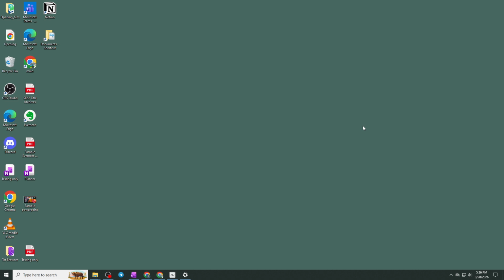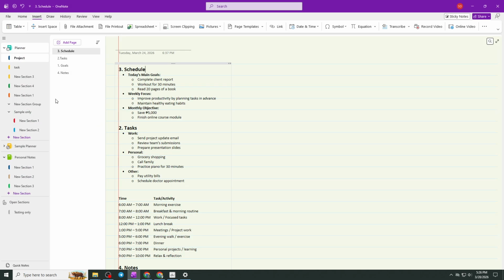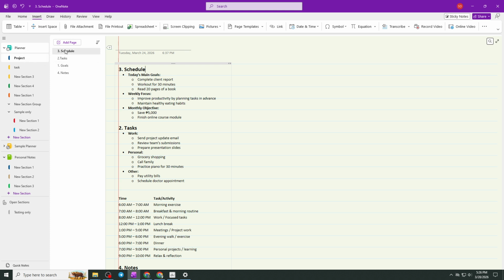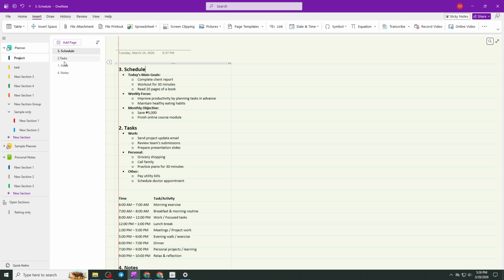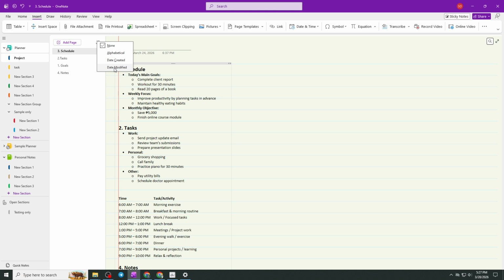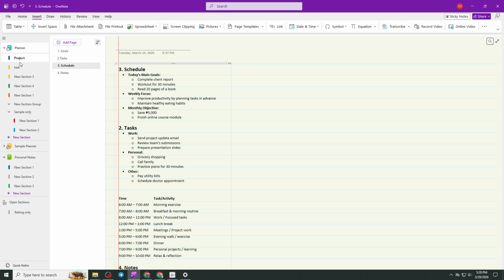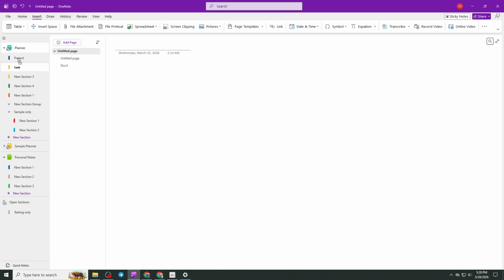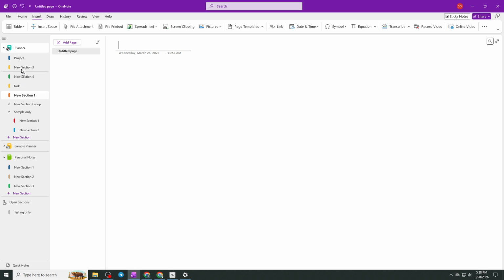How To Sort Pages Automatically | Sort Section Page Microsoft OneNote Windows 10 [2026 Guide]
In this video, we dive deep into sorting pages automatically in a OneNote section on Microsoft OneNote for Windows 10 with a step-by-step guide. Whether you want to organize your notes, improve navigation, or streamline your workflow, this tutorial covers everything you need to know to sort pages efficiently.

By the end of this video, you'll have the skills to automatically sort section pages in OneNote, keeping your notebooks organized and easy to navigate.